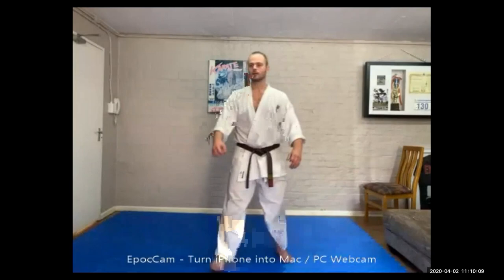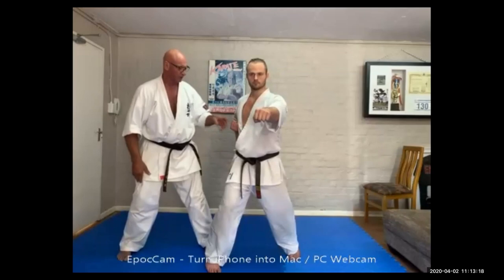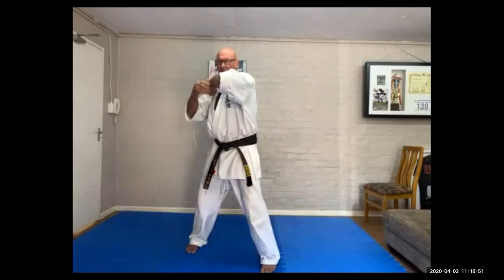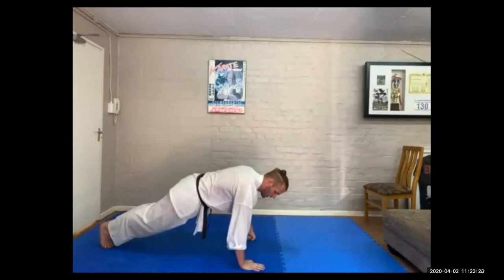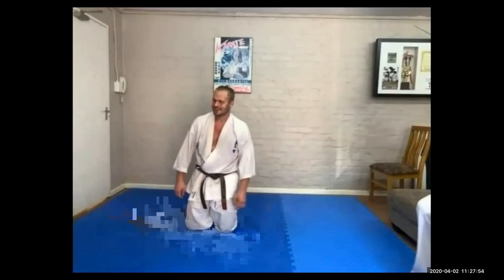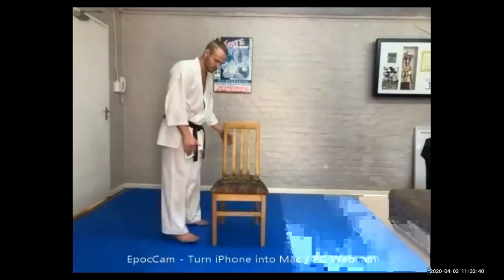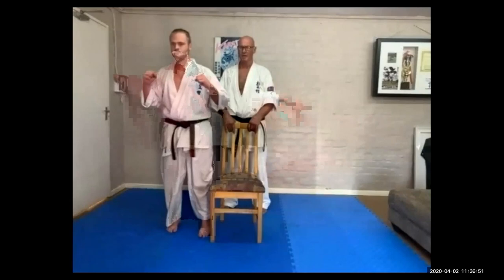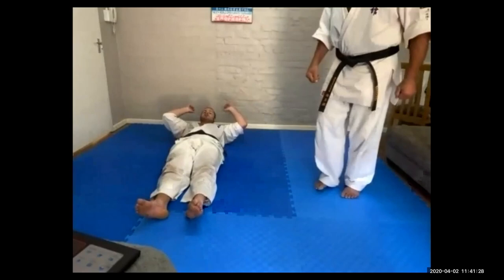Hennie Bosman School of Karate | Live Zoom Class Beginner Level | 02.04.2020